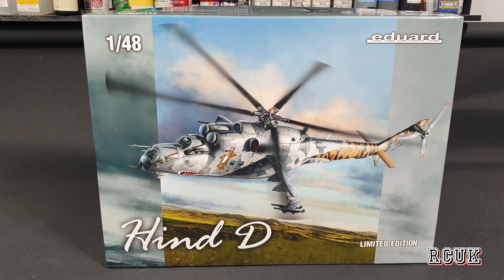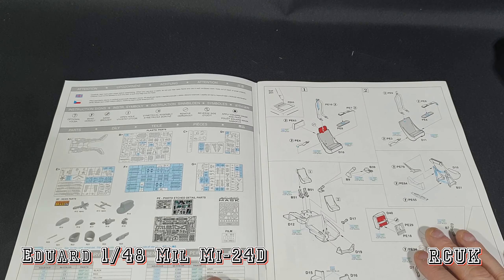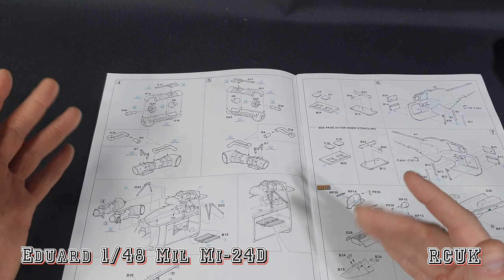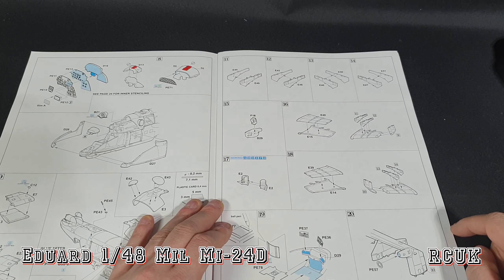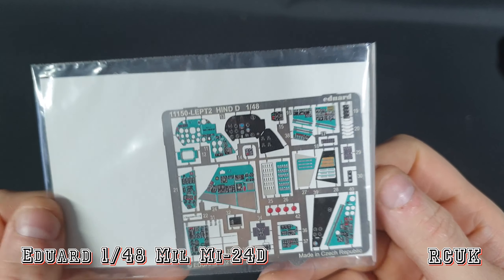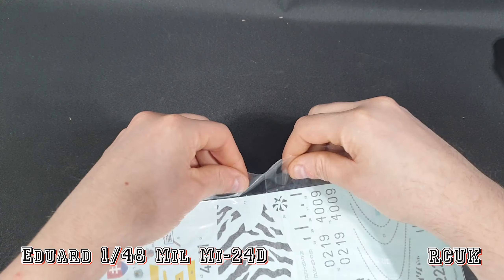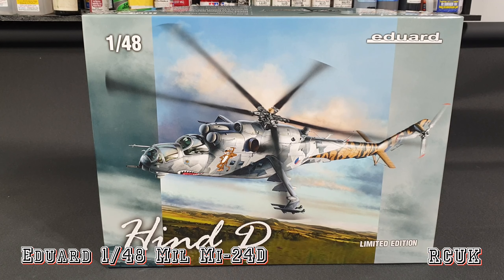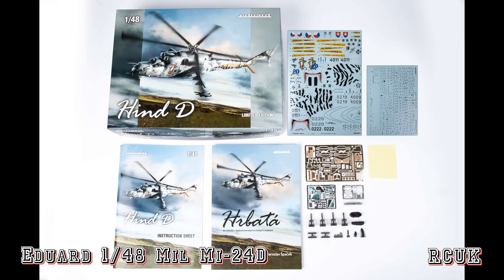Eduard 1/48 Mil Mi-24D HIND D # 11150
During the early 1960s, it became apparent to Soviet designer Mikhail Mil that the trend towards ever-increasing battlefield mobility would result in the creation of flying infantry fighting vehicles, which could be used to perform both fire support and infantry transport missions.

Facts
Brand: Eduard
Title: HIND D Limited edition
Number: 11150
Scale: 1:48
Type: Full kit
Released: 2021 | Rebox (Updated/New parts)
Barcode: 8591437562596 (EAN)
Topic: Mil Mi-24 Hind » Helicopters (Aircraft)